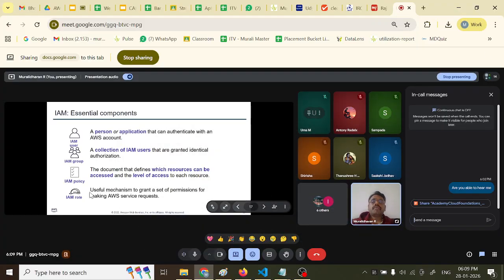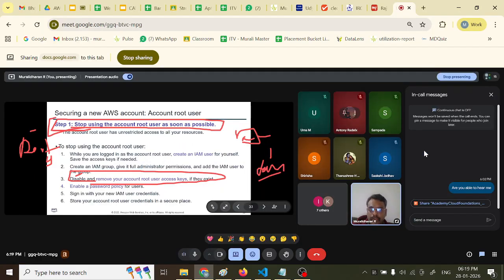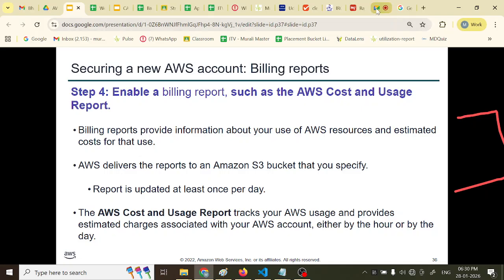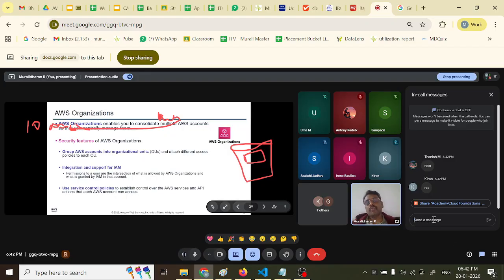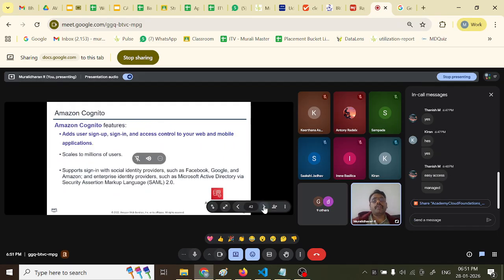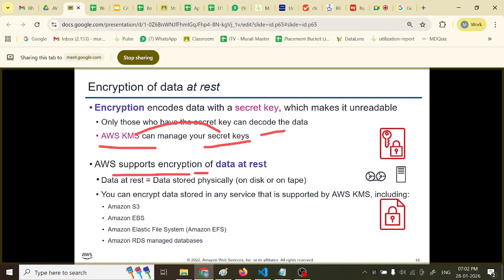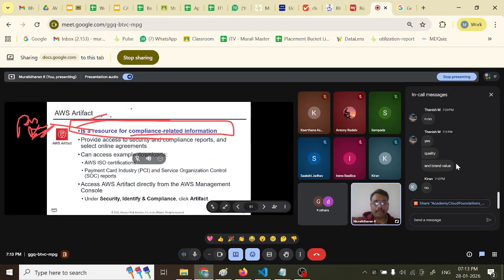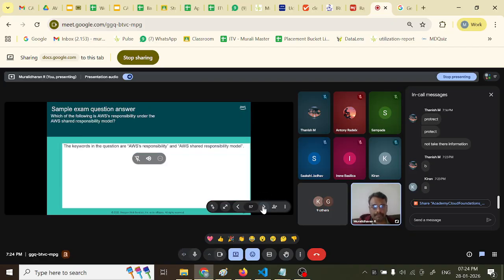AWS Cloud Practitioner - Day 7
IAM Role, AWS Cognito, KMS, Config, AWS Shield, AWS Guard Duty, secure new root account, secure member account, AWS compliance